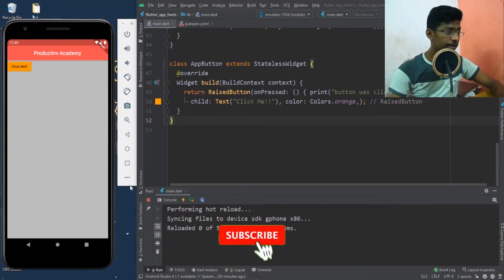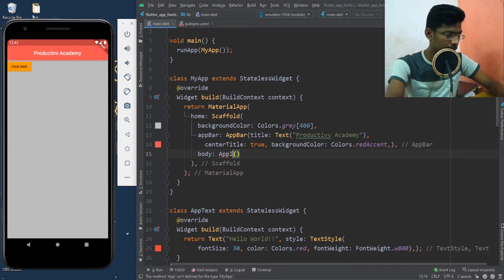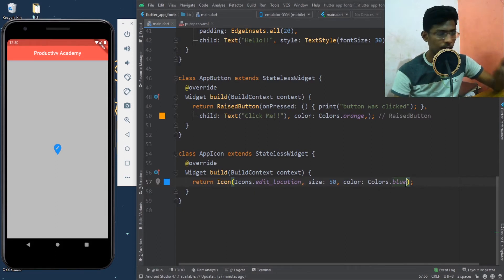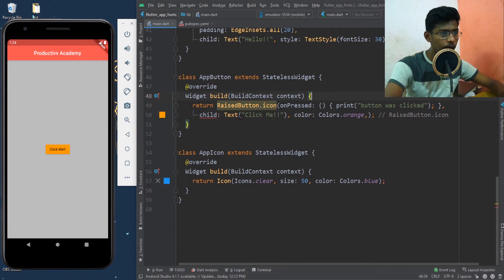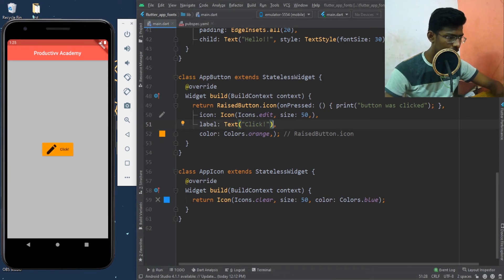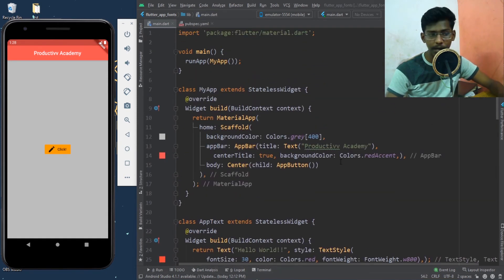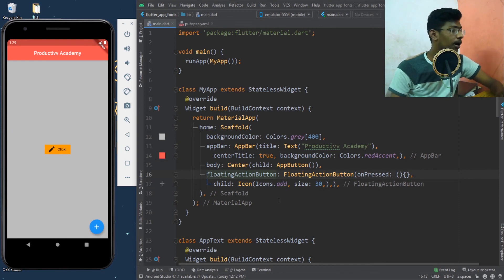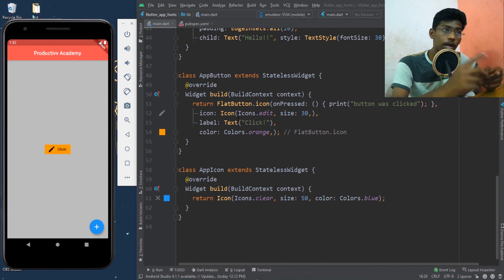Buttons & Icons - Flutter App Development #9 | English| Productivv Academy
learn how to define buttons and icons in flutter, and how to make an icon button and floating action button